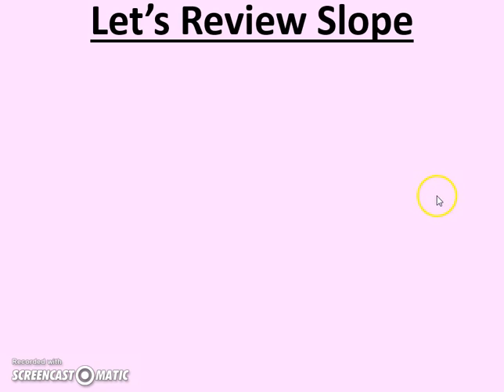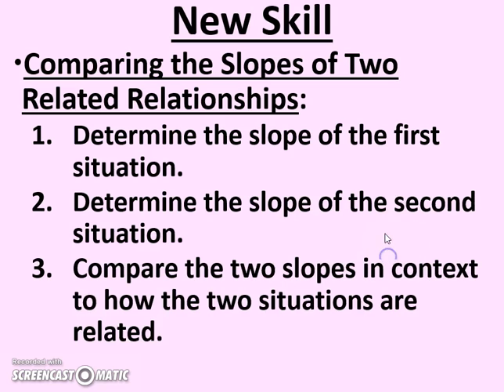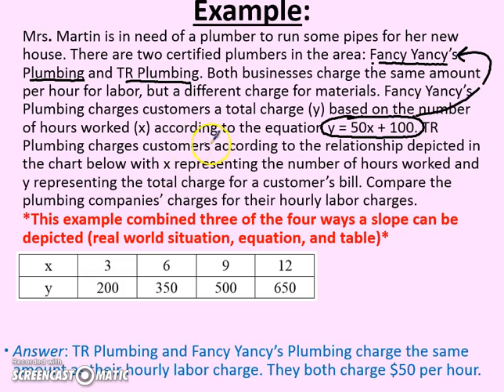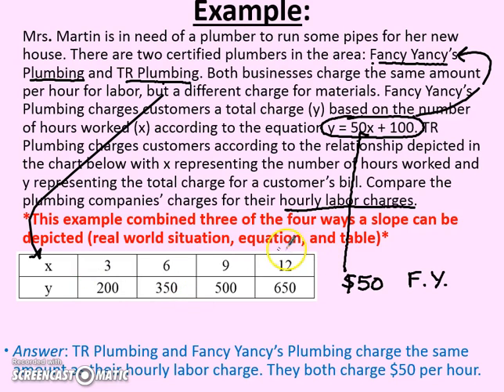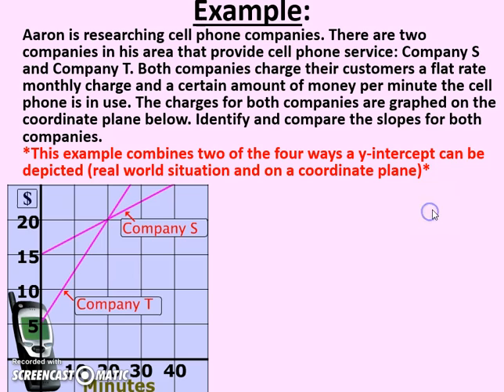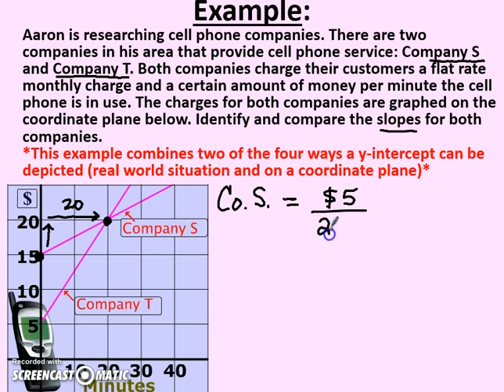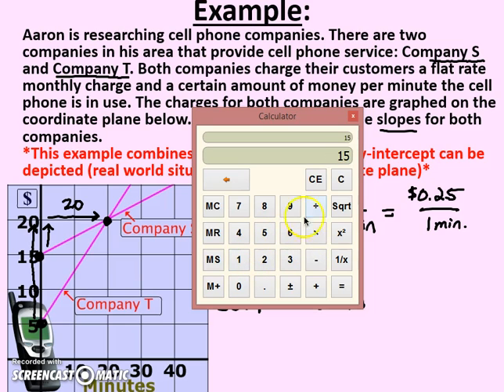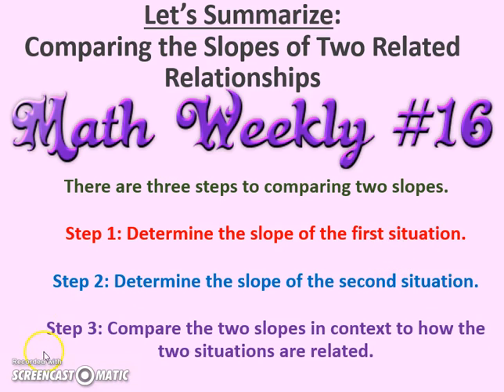8th Math Weekly #16 Comparing Slopes